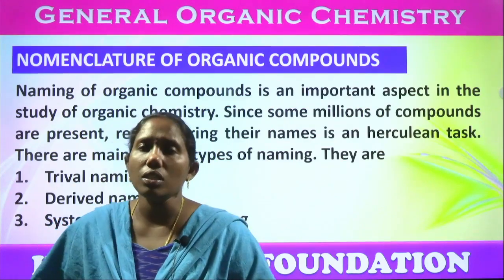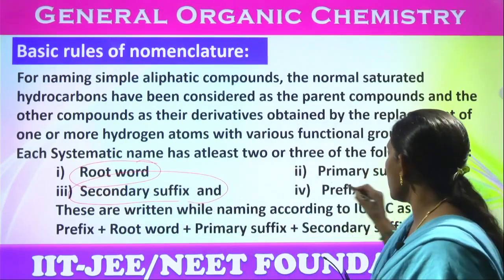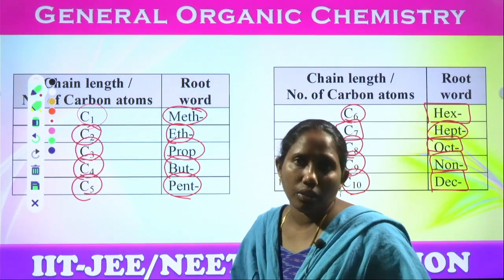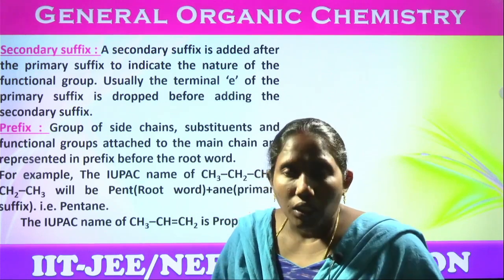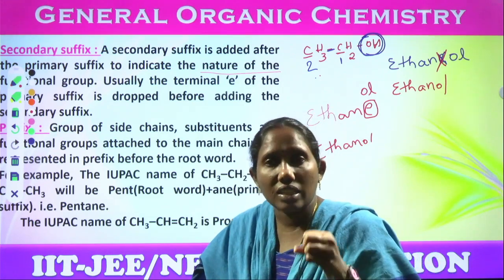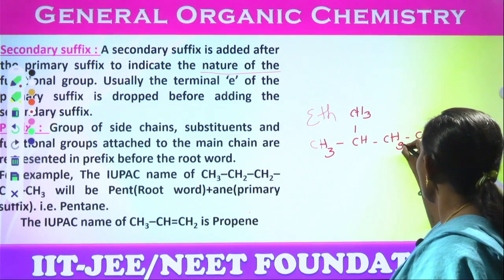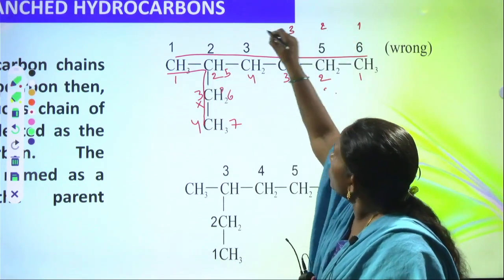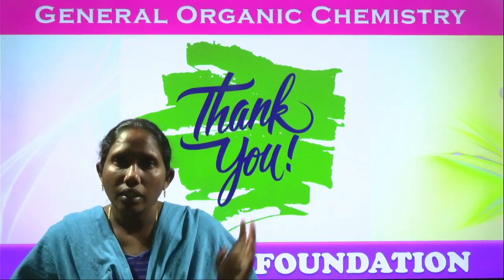9th // TOP // GENERAL ORGANIC CHEMISTRY // PART - 3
We provide
1ST TO 5TH - JUINOR OLYMPIAD FOUNDATION
6TH TO 10TH - ACHIEVERS - IIT-JEE/NEET FOUNDATION
6TH TO 10TH - TOPPERS - IIT-JEE/NEET FOUNDATION
6TH TO 10TH - WINNERS - IIT-JEE/NEET FOUNDATION
6TH TO 10TH - MASTERS - IIT-JEE/NEET FOUNDATION
CODING CLASSES
REASONING CLASSES
ART AND CRAFT CLASSES
LIVE WORKSHEETS

OUR ANDROID APP LINK
OUR IOS APP LINK
@ AIMS-INDIA & TEAM